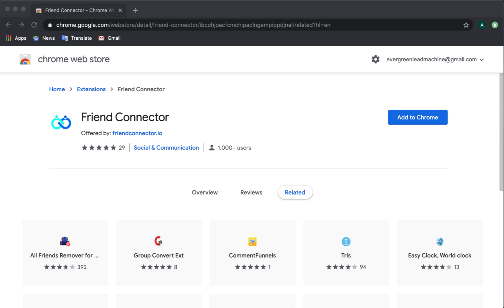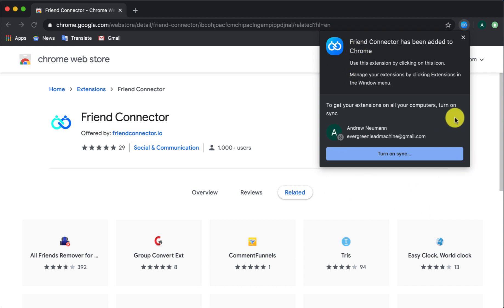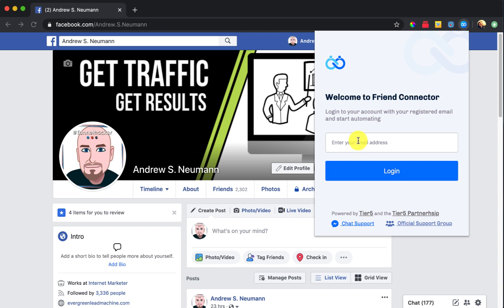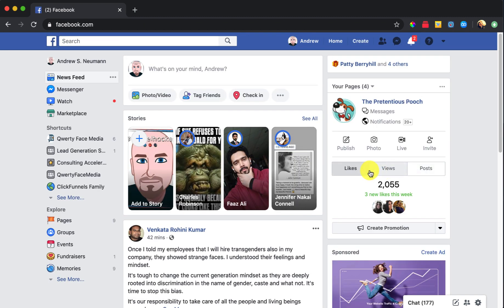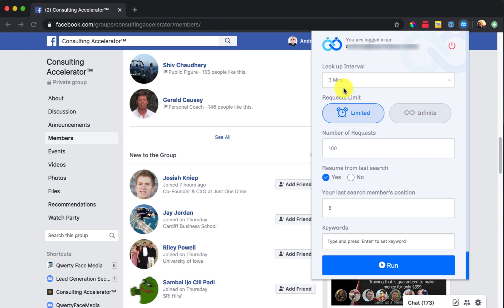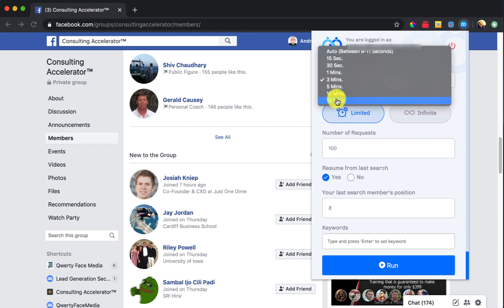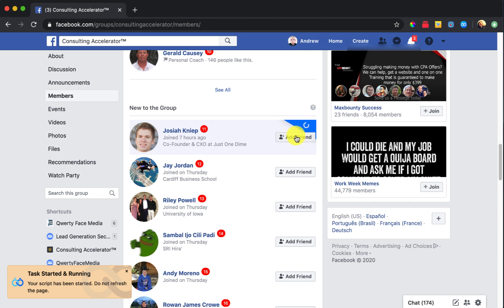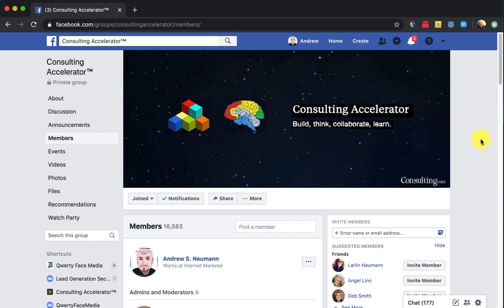Friend Connector | How to install and use Friend Connector the Facebook Friend Automation Tool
Friend Connector automated Facebook friend adding Chrome Extension.

Facebook can be a great tool for your business and Friend Connector helps you to build a targeted friends list of people you can network with to create a lasting partnership in business and in your personal life.

is a free lead generation tool you can use in conjunction with this free Facebook system that allows you to generation highly targeted leads in the Home Based Business and Make Money Online Niche.